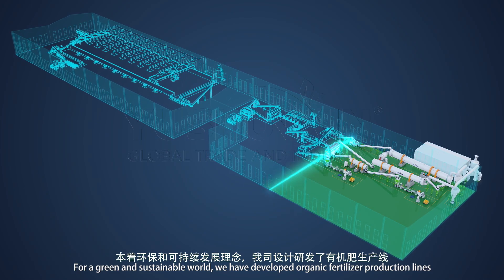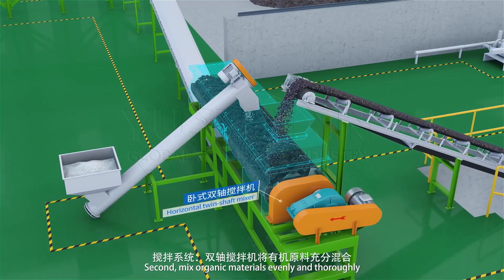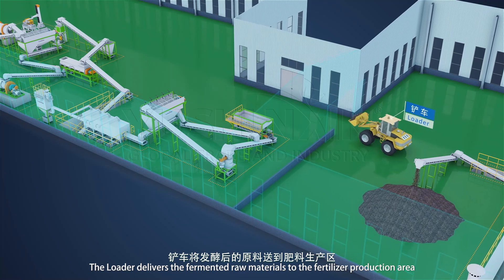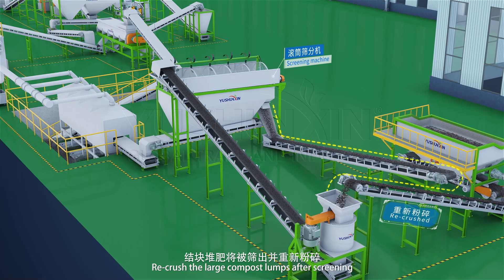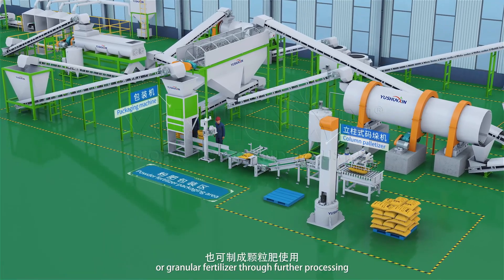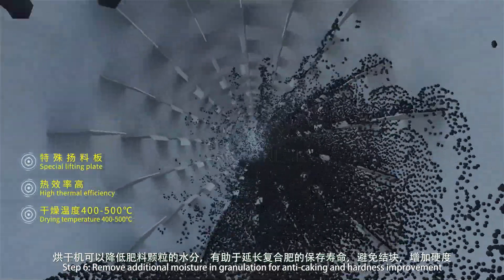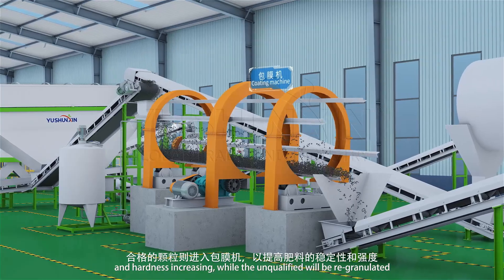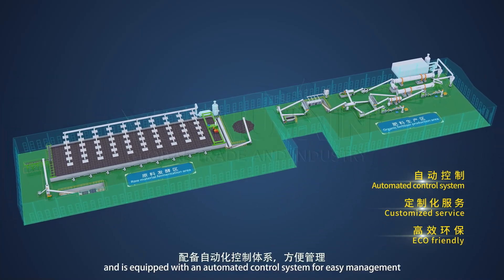Complete Organic Fertilizer Production Process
【Project】Organic fertilizer granulation production line; organic powder fertilizer production line
【Details】Watch our latest 3D video showcasing the complete process of creating premium organic fertilizers using advanced equipment from composting to packing, and more. And we have two production plans - organic fertilizer granulation or powder production line. Moreover, we can customize organic fertilizer manufacturing proposals and site configuration for you according to actual production needs and scale.